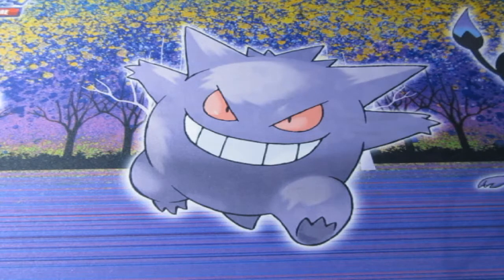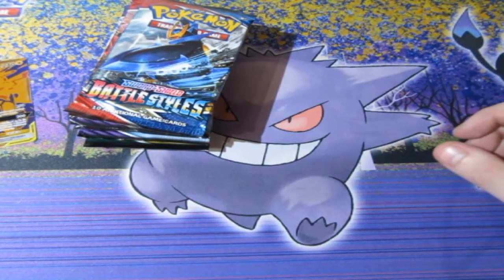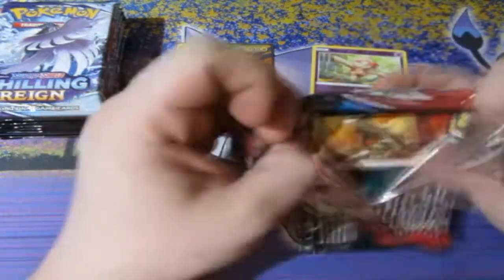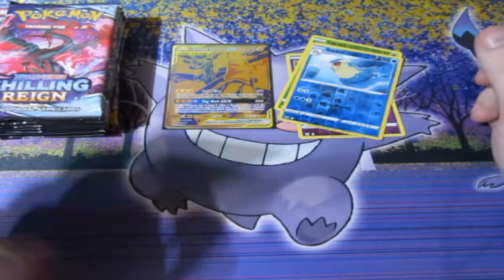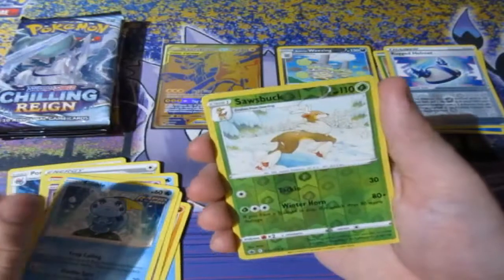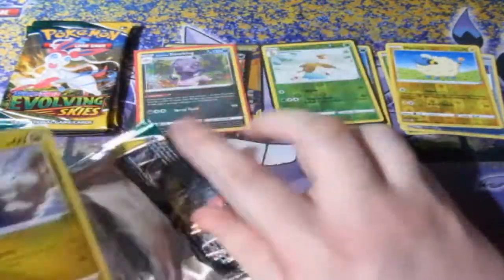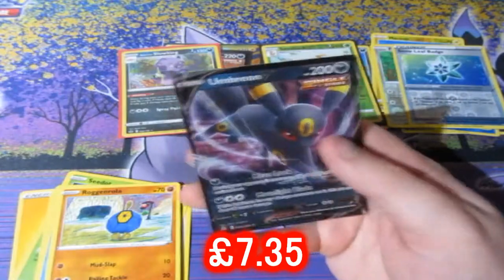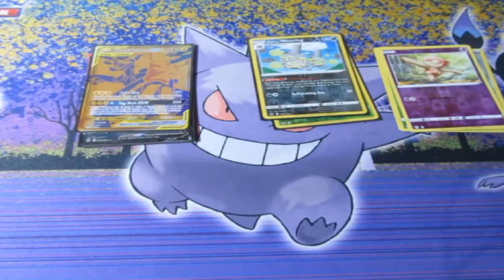Pokémon Pack Opening Pikachu & Zecrom GX Gold Box OMFG